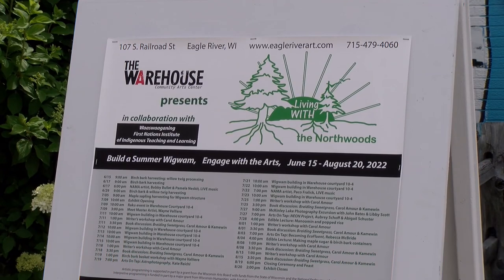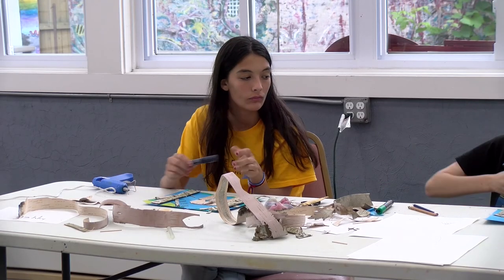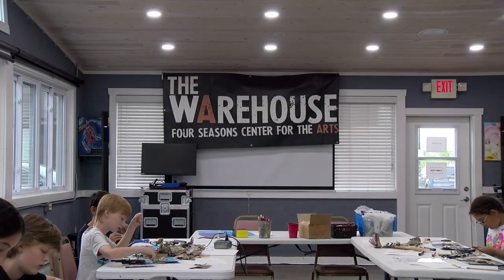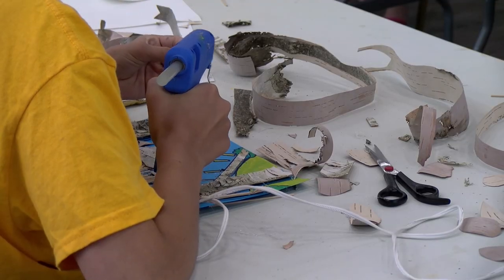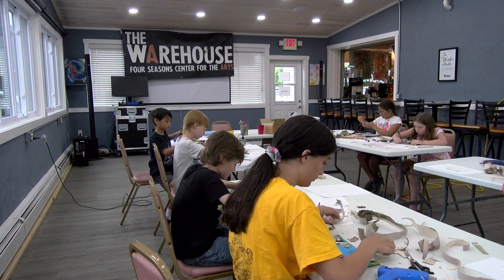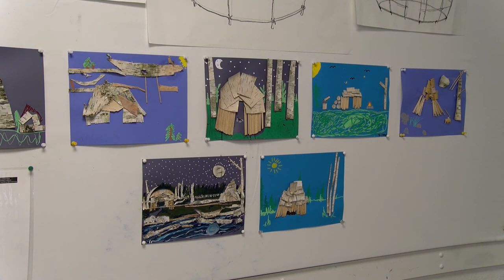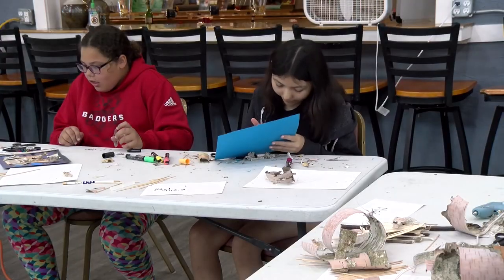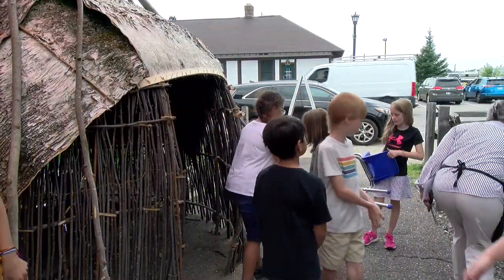Birch Bark Art 7-25-22